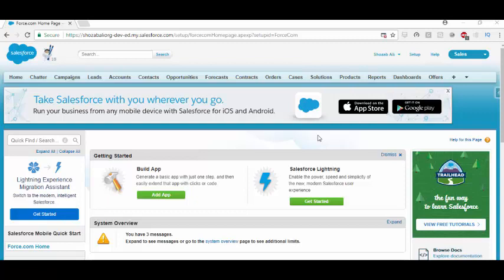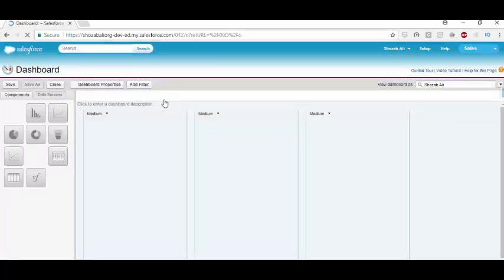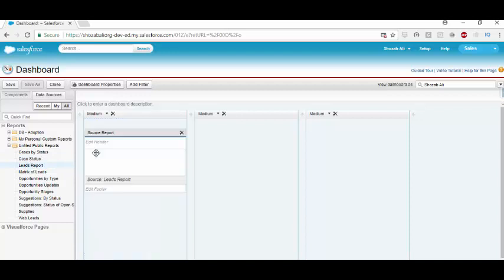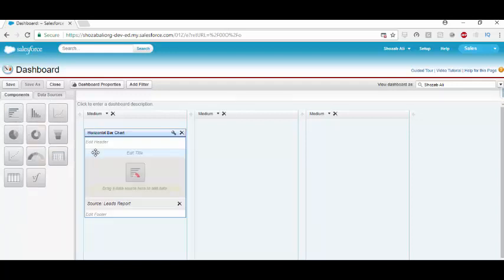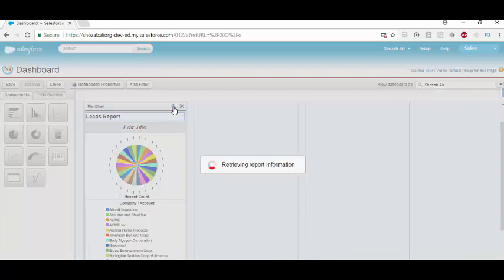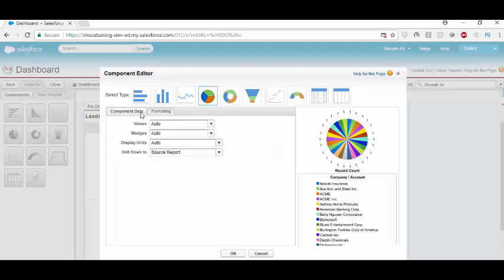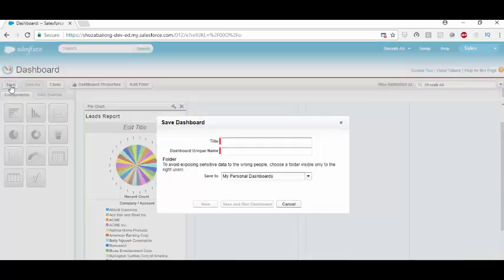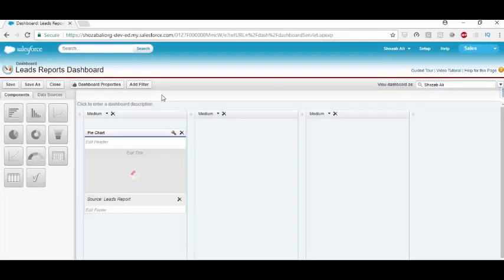How to create a Dashboard in Salesforce: Dashboard creation in Salesforce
Welcome to another Salesforce Tips and Tricks video
This is how to create a dashboard in Salesforce?
So you have learnt to create a salesfprce acc?
you have learnt to create a user
you have learnt to create a report and also
you have learnt to schedule the report run.
Now what about the dashboards?

In this video i have guided a very easy step on how to create a Dashboard? This will help you see your report in a graphical view which will be easy to understand the statistics of the report